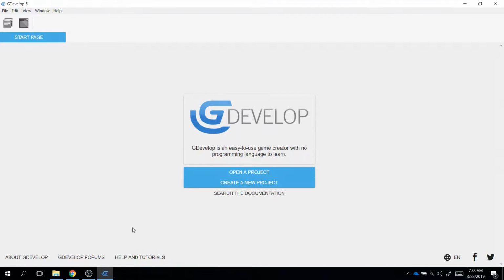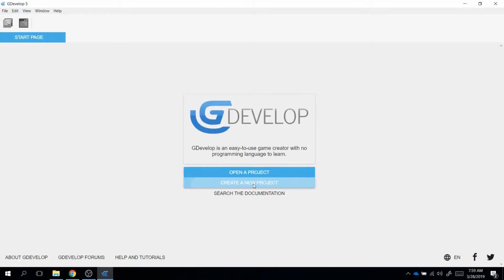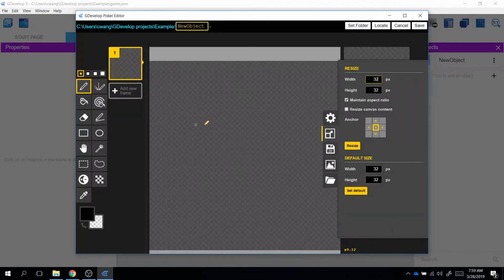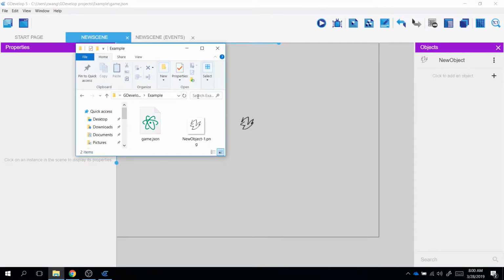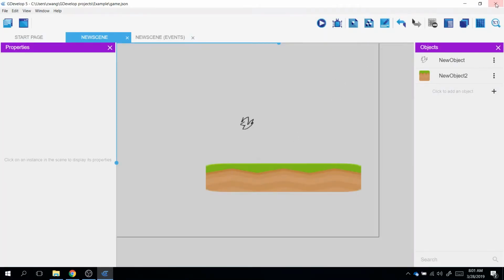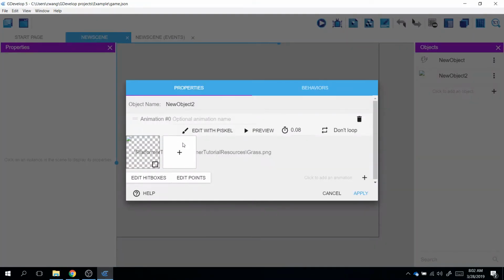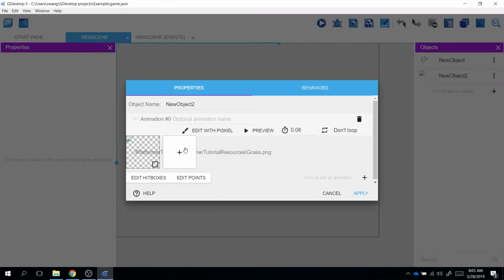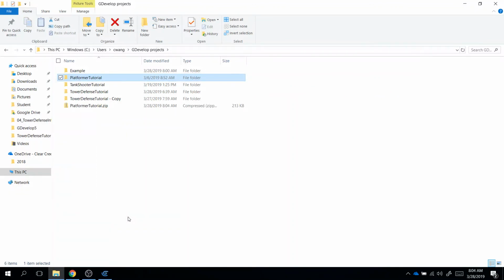MISC: Setting up Project, Image Not Found, Submitting as .zip